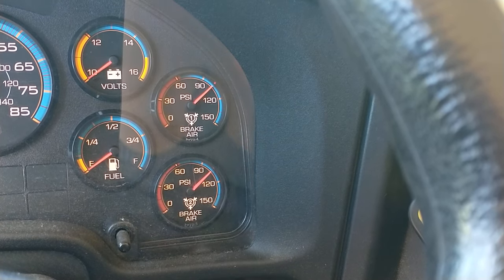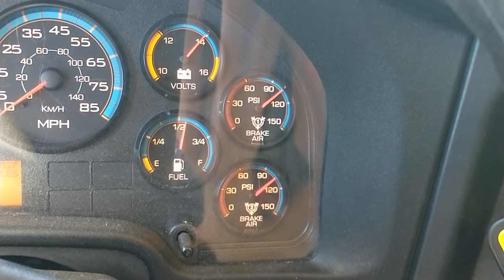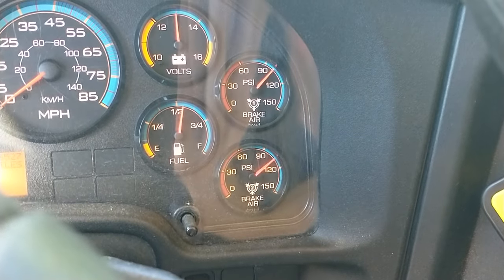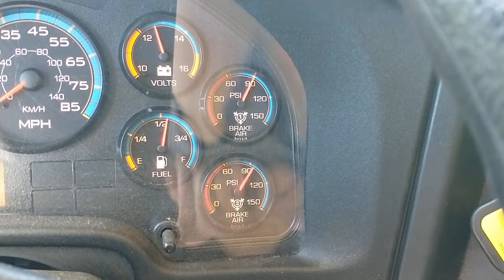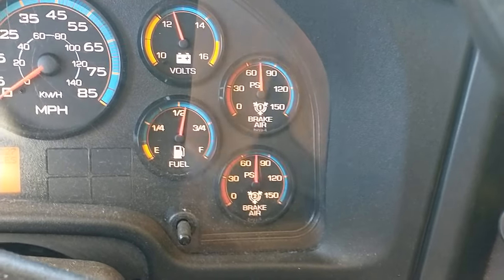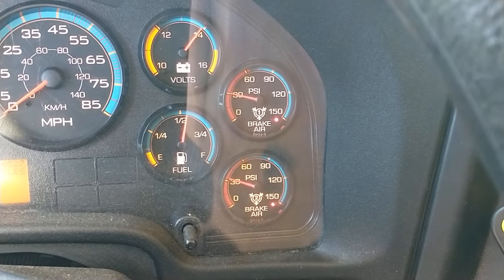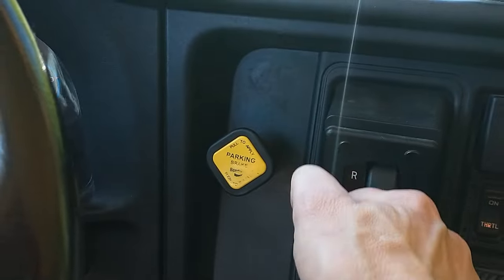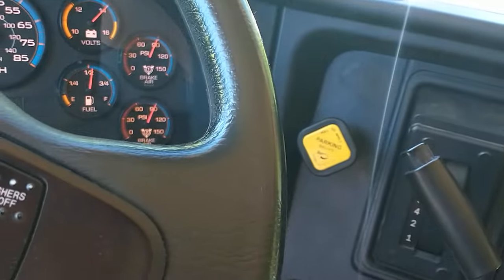School Bus Airbrake Test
This video shows how to do an Airbrake Test for the CDL Test.